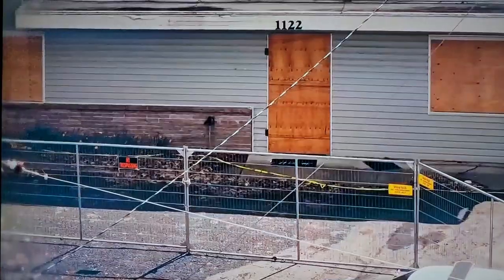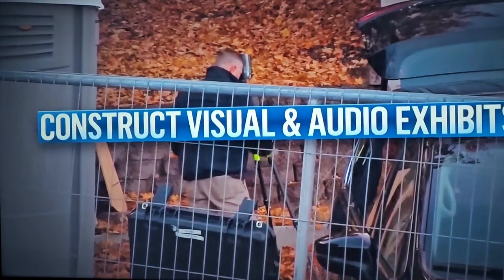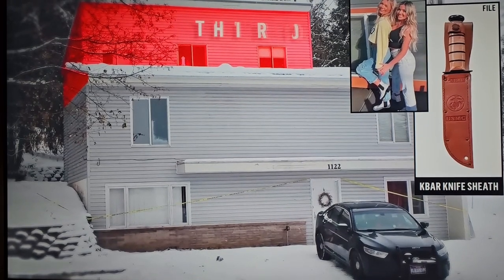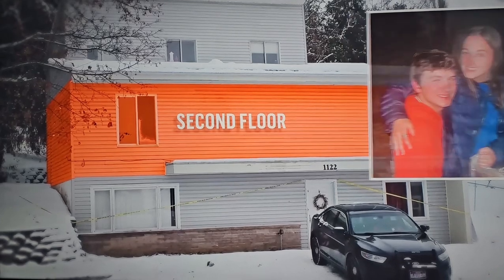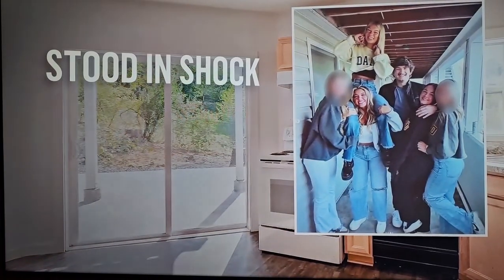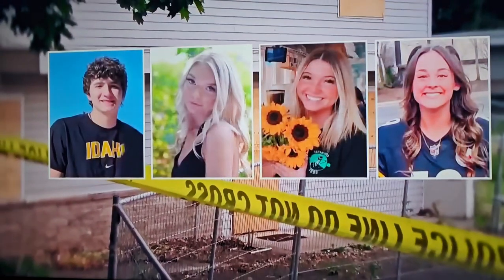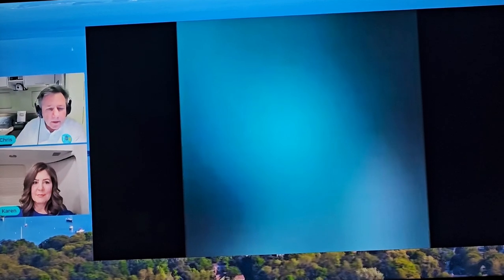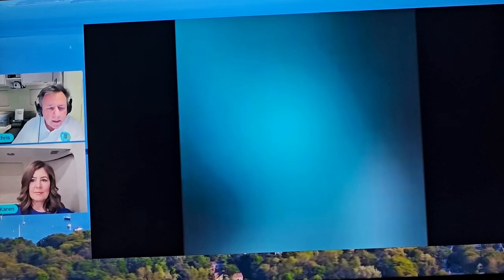Idaho Moscow Murders💥Ethan Is Mother Said That 2.Am Is (HARD FOR ALL)THE CROWD WAS YELLING XANA